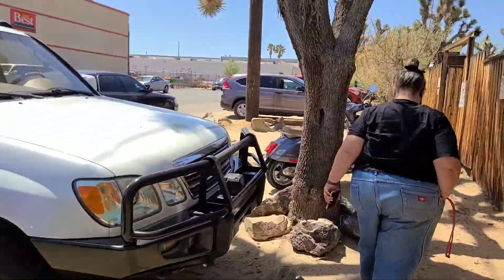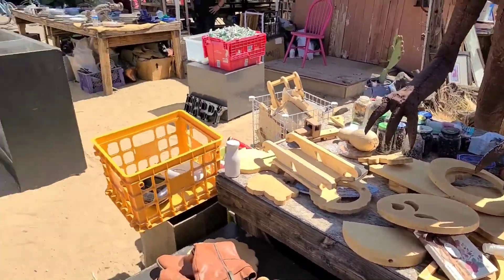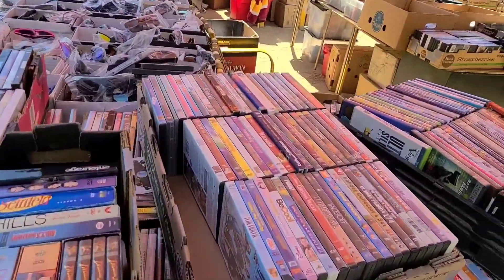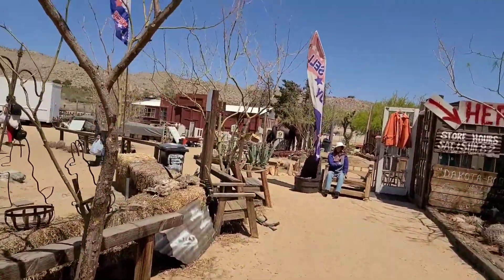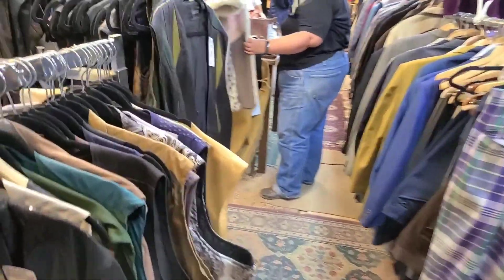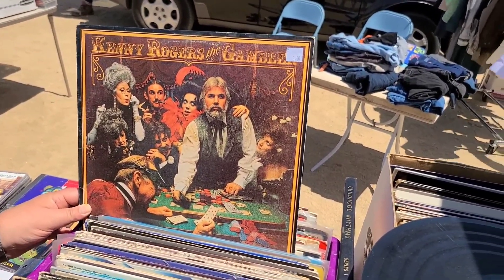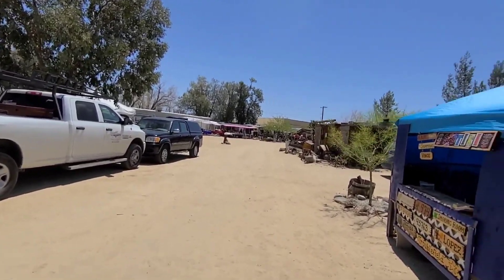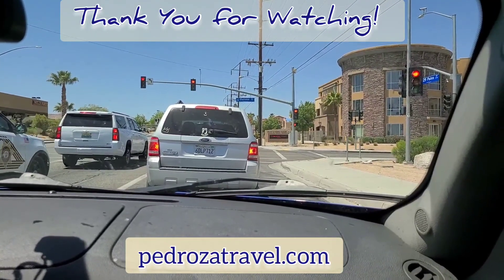Sky Village Swap Meet, Yucca Valley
In the high desert of Yucca Valley, California there is a cool swap meet called the Sky Village Mall. It used to be an outdoor movie theater, but now it is a fun swap meet. It is very funky eclectic with a splash of modern art.